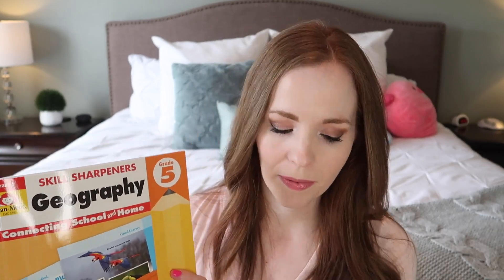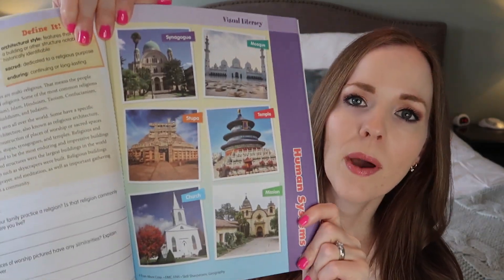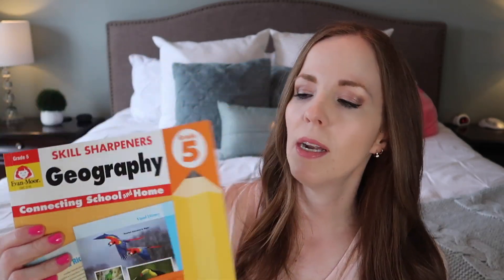TEACH GEOGRAPHY, QUICKLY & EASILY | COMPARING EVAN MOOR GEOGRAPHY WORKBOOKS--WHICH ONE IS FOR YOU?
In today's homeschooling video I'm sharing another homeschool curriculum review and comparison.  Today I'm comparing and contrasting the three Evan Moor geography workbooks we've used/are using to help you decide which one is for you!

GEOGRAPHY CURRICULUM SHOWN:
Evan Moor Daily Geography
Evan Moor Skill Sharpeners Geography
Evan Moore The 7 Continents Antarctica

DIY SUMMER CHORE CHARTS FOR KIDS & TEENS | KIDS CHORE CHARTS + FREE PRINTABLE | CHORE IDEAS FOR KIDS

5 EASY WAYS TO SIMPLIFY YOUR HOME & YOUR LIFE! | HOW TO MAKE YOUR HOME RUN MORE SMOOTHLY| HOME HACKS

*Purchase my editable high school transcript template for only $10 that you can use for multiple students!

*Fetch Rewards: Earn points for gift cards every time you shop and dine!

Hi! I’m Becky, a stay-at-home-mom/homeschooling mom/work-at-home mom of two girls.  I love making videos about mom-life, homeschooling, Disney World, homeschool curriculum and routines, mom-life and more!

TEACH GEOGRAPHY, QUICKLY & EASILY | COMPARING EVAN MOOR SCIENCE WORKBOOKS--WHICH ONE IS FOR YOU?